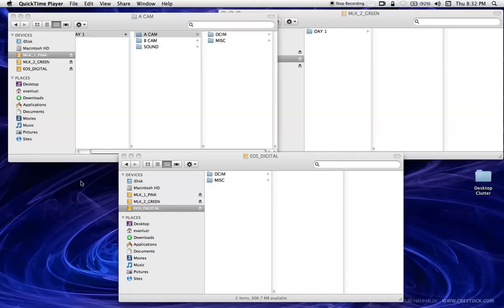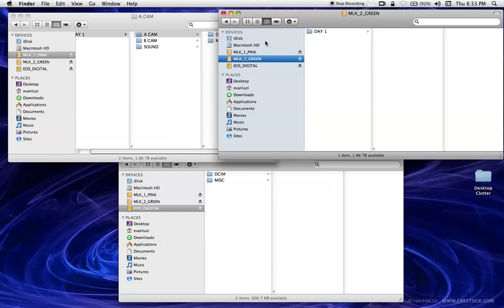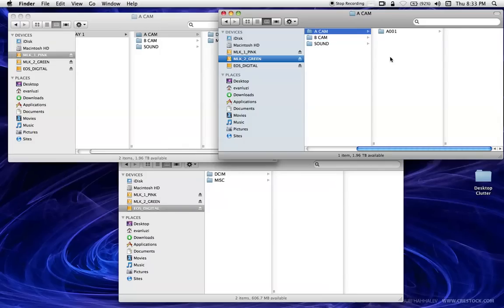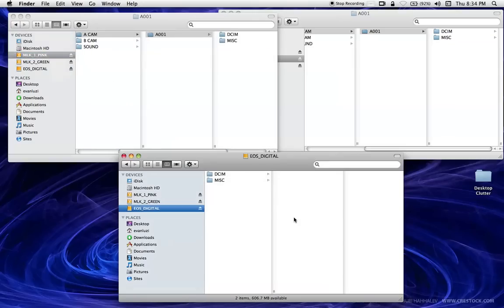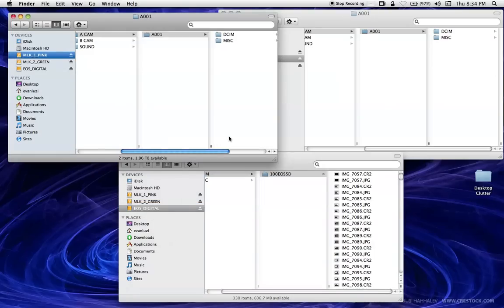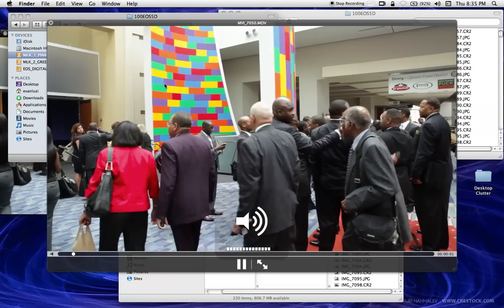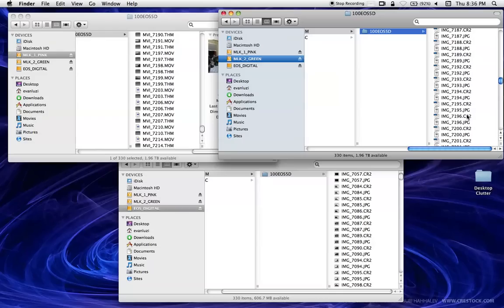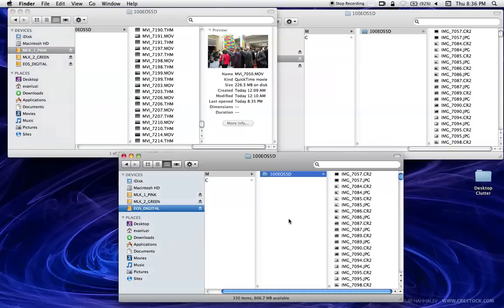Digital Cinema Media Management 101: Checking the Transfer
A quick and simple way to check that digital cinema video footage has been downloaded and backed up safely.